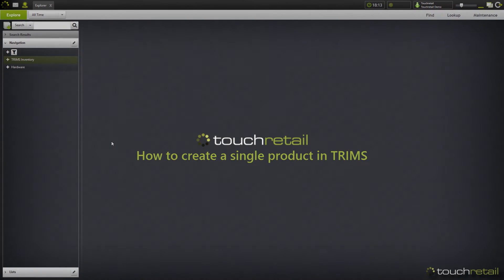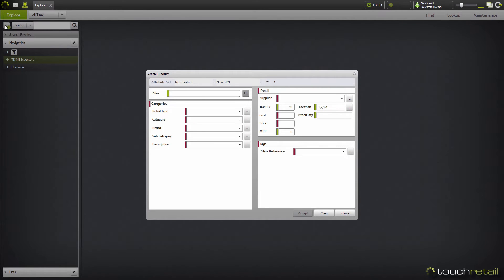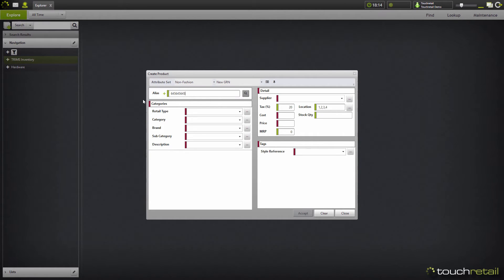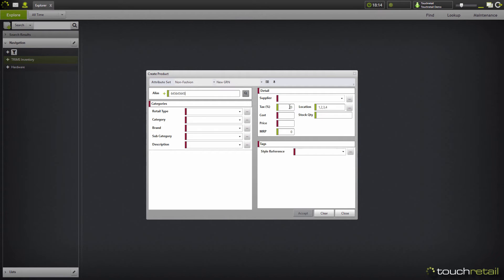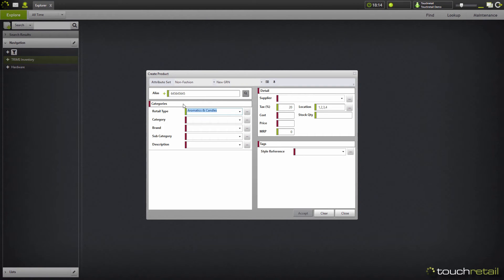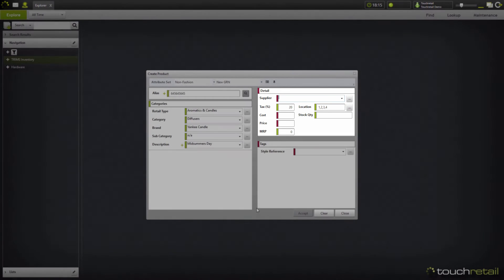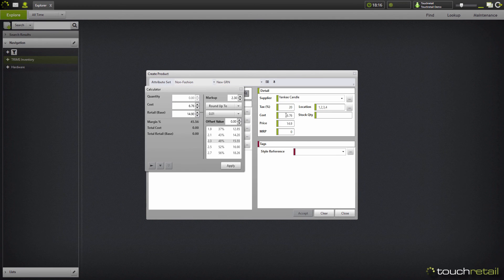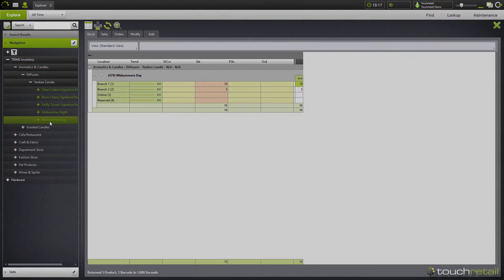How to create a Single Product in TRIMS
A single product is a product without variations. This video shows how to quickly create a single product with a manufacturers barcode attached. A single product is suitable for items that don't have any colour or size variants. Homewares and gifts are oven of this type, candles for example. If your system is connected to a website engine, such as Magento or Shopify, the created product will automatically push to your website and synchronise stock levels.